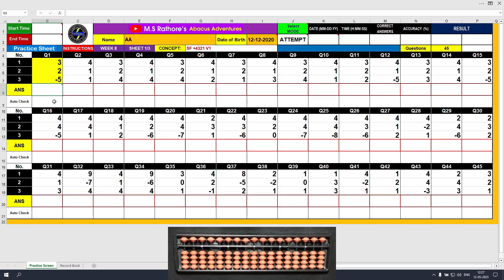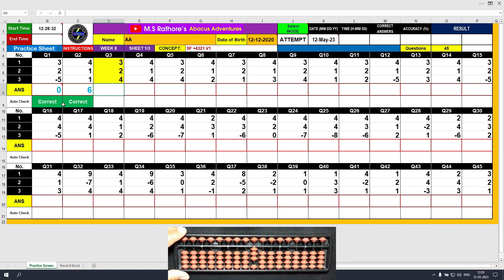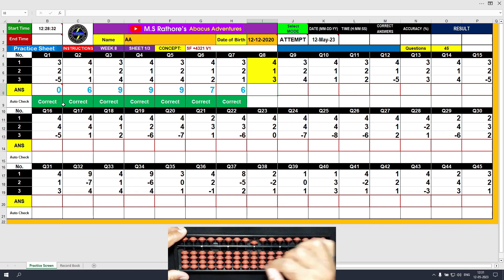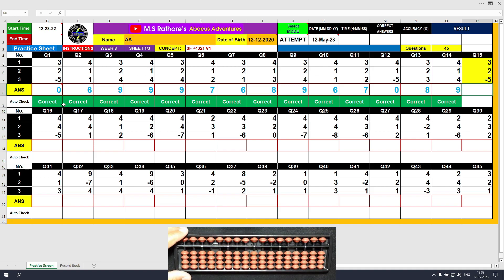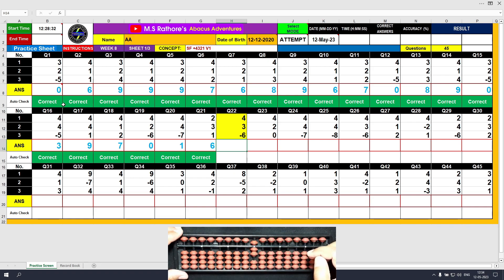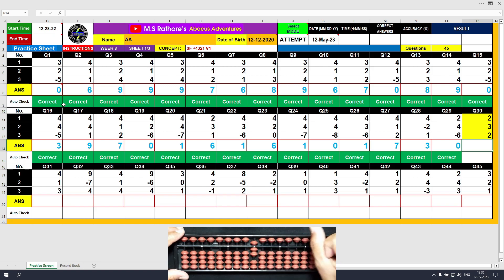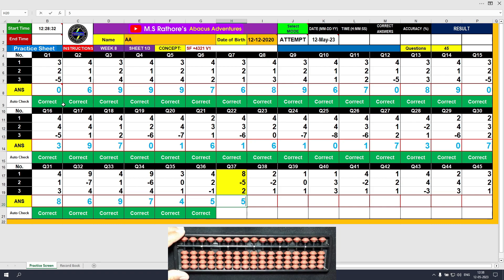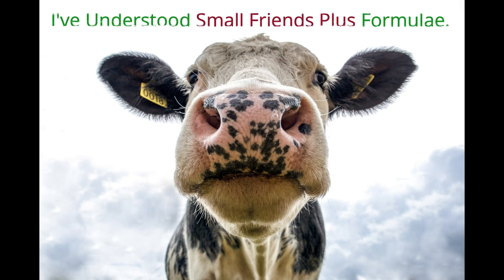Abacus Free Online Course - Week 8 - Worksheet 1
Hello Adventurer, Welcome To Week 8!
There Are 3 Worksheets In Week 8 - They Cover All The Four 'SF Plus' Formulae!